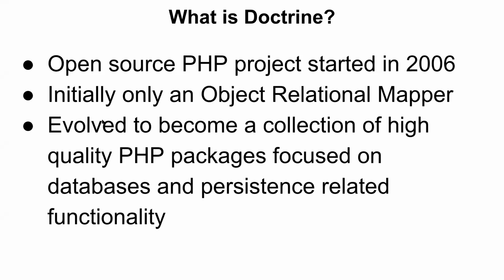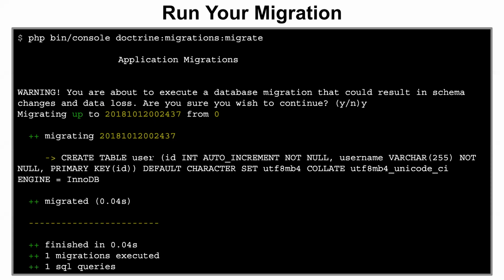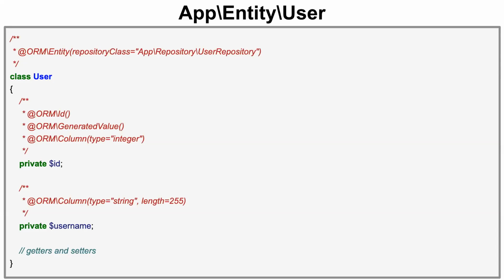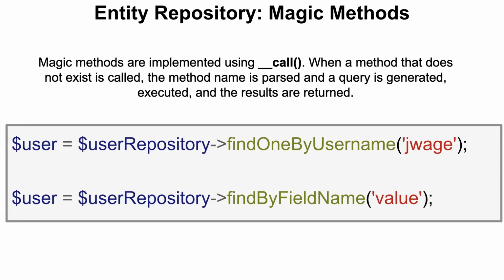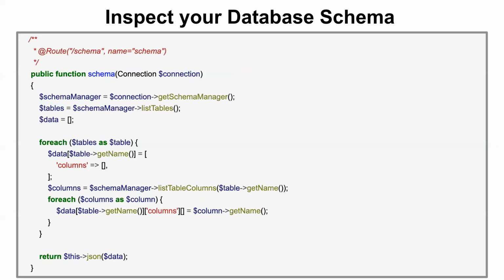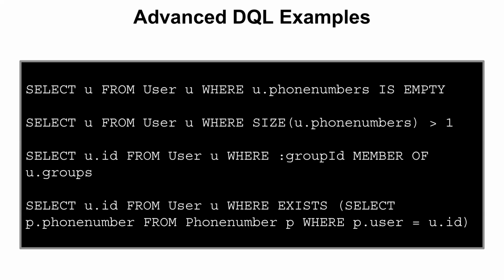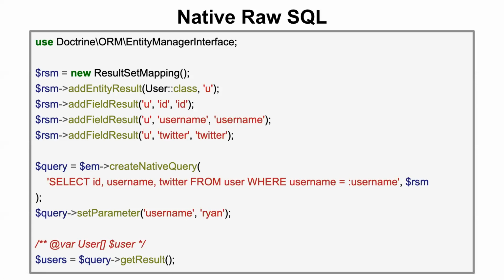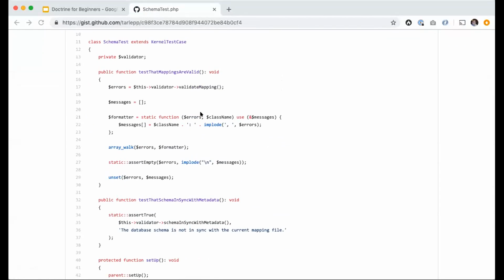Doctrine for Beginners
Come to this talk prepared to learn about the Doctrine PHP open source project. The Doctrine project has been around for over a decade and has evolved from database abstraction software that dates back to the PEAR days. The packages provided by the Doctrine project have been downloaded almost a billion times from packagist. In this talk we will take you through how to get started with Doctrine and how to take advantage of some of the more advanced features.